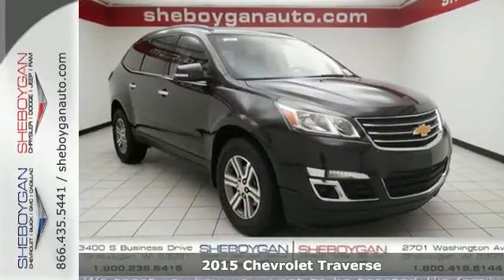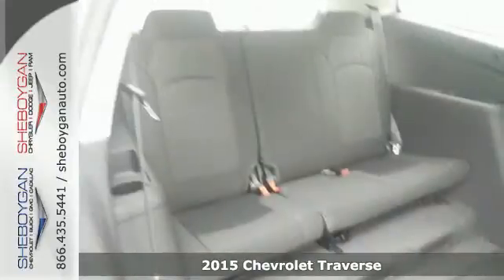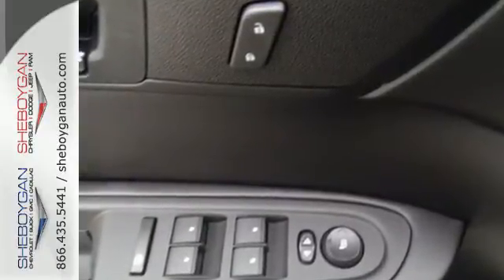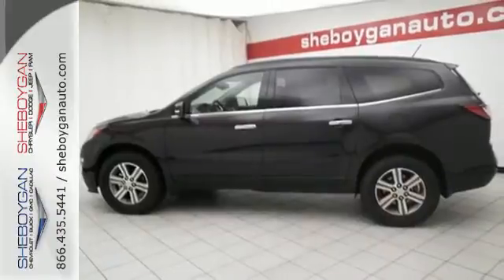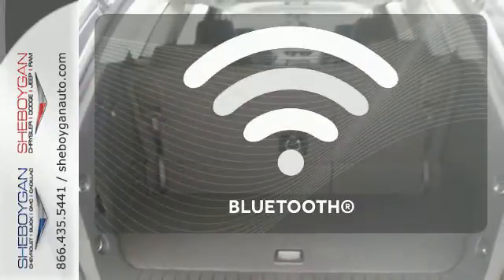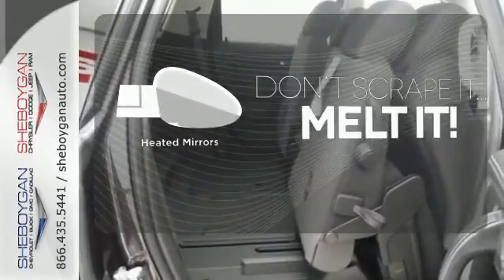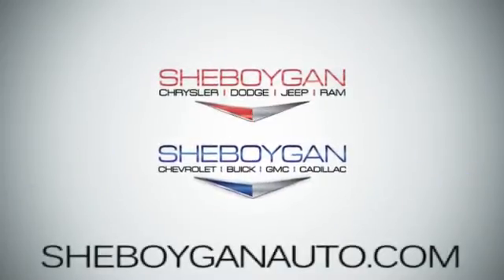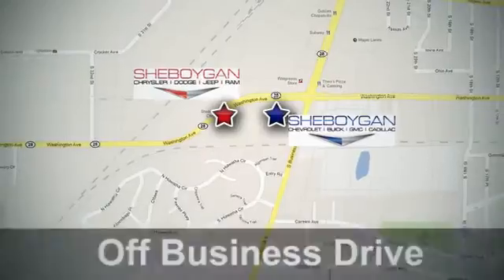2015 Chevrolet Traverse Madison WI Milwaukee, WI Z769 SOLD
Year: 2015
Make: Chevrolet
Model: Traverse
Trim: LT w/1LT
Engine: 3.6L V6
Transmission: Automatic 6-Speed
Color: Sable Metallic
Stock #: Z769
VIN: 1GNKVGKD4FJ142655
No trip is too far nor will it be too boring!! A real head turner!!! Standard features include: Bluetooth Remote power door locks Power windows with 1 one-touch Automatic Transmission 4-wheel ABS brakes Air conditioning Rear air conditioning - With separate controls Cruise control Audio controls on steering wheel Traction control - ABS and driveline Multi-function remote - Remote engine start Tilt and telescopic steering wheel Power heated mirrors 8-way power adjustable drivers seat Head airbags - Curtain 1st 2nd and 3rd row Passenger Airbag 281 hp horsepower 3.6 liter V6 DOHC engine 4 Doors All-wheel drive Front fog/driving lights Compass External temperature display Tachometer Interior air filtration Clock - In-radio display Trip computer Satellite communications - OnStar Directions & Connections Rear spoiler - Lip Intermittent window wipers Privacy/tinted glass Rear wiper Rear heat - With separate controls Reclining rear seats Front seat type - Bucket Third row seats Daytime running lights Dusk sensing headlights Signal mirrors - Turn signal in mirrors Stability control - Stability control with anti-roll 4WD Type - Automatic full-time Remote engine start Tire pressure monitoring system Transmission hill holder Rear defogger Center Console - Full with covered storage Chrome grill... Are you looking for a Dealership you can trust and actually enjoy your car buying experiencea€¦look no further. Our Mission Statement is to treat our customera€TMs with enthusiasm in providing automotive products and services that exceed your expectations. Now many dealers may say things like this however at Sheboygan Chevrolet Chrysler we a€œwalk ita€ with pride! Our Sales personnel are non-commissioned which means we pay their wages not you! Having trouble finding that perfect vehiclea€¦please allow Sharon or Steve in our Internet Department help find it for you!

Address:
3400 S. Business Drive